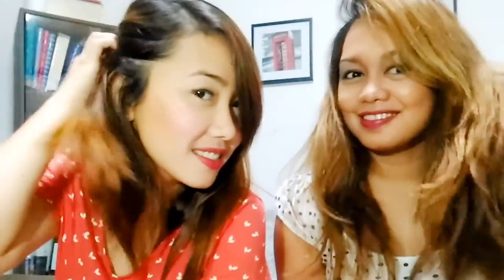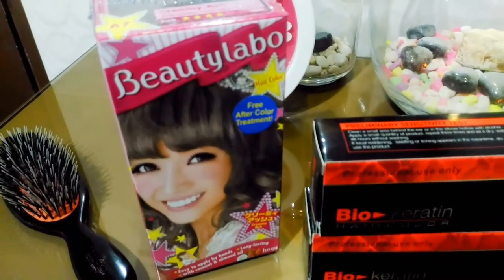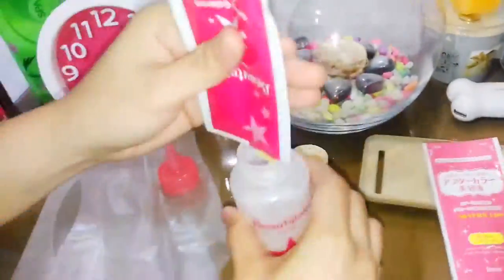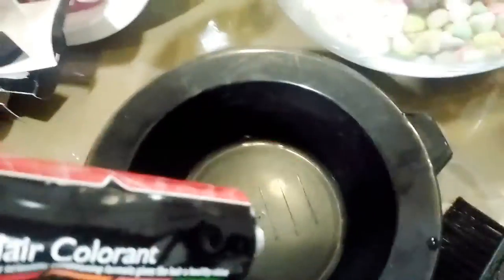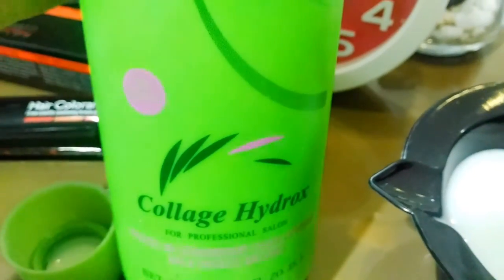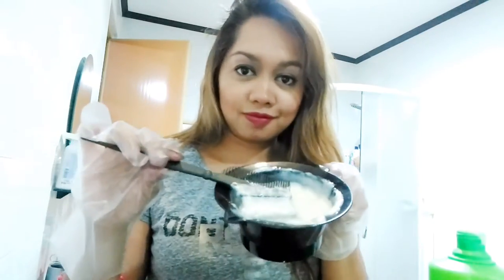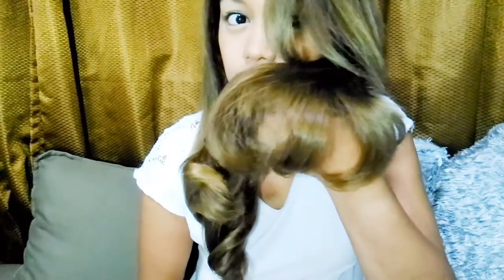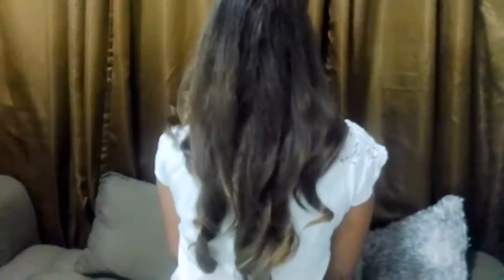DIY Affordable Hair Colour at Home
You can and you have the option to color your hair at the comfort of your home for such affordable prices. 😉

Lia Luvly

Products:
Beautylabo in creamy ash: Php 239.00
BioKeratin hair colorant: Php 50.00
Bremod Collage Hydrox 9%:
     100g: Php 25.00 --- good for one hair color tube application
     1000g: Php 175.00 --- multiple use

Lia Luvly